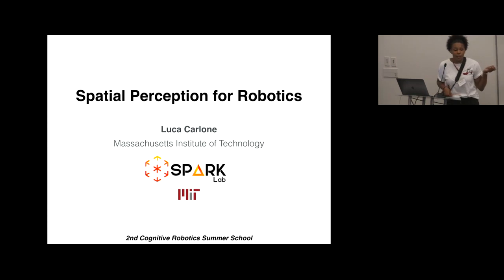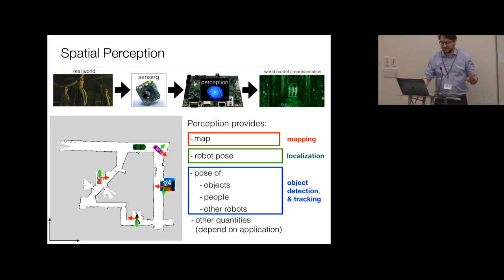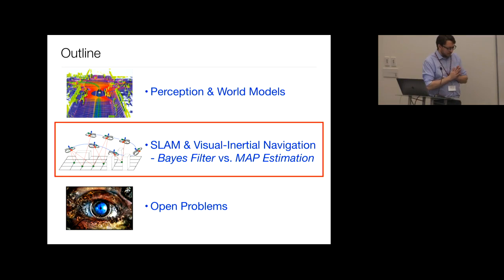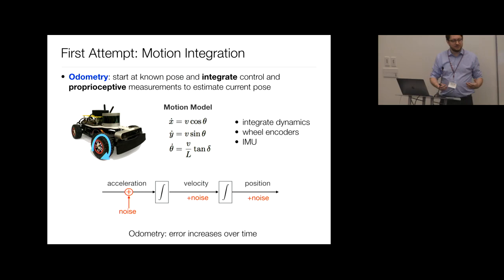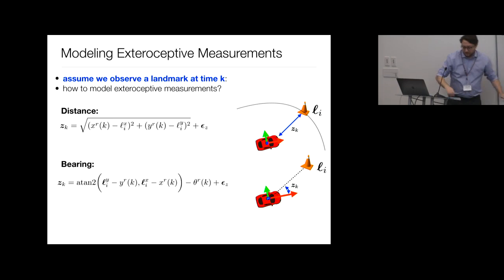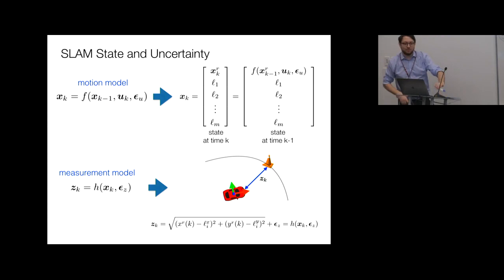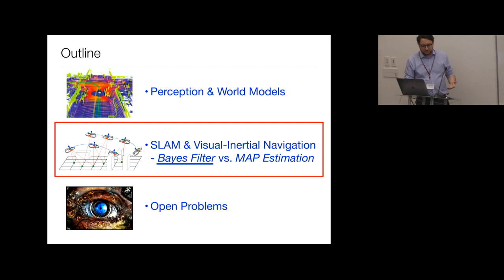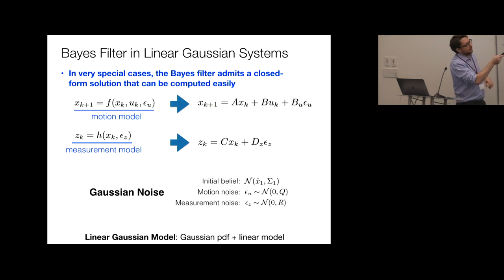Tutorial 1: Spatial Perception for Robotics - Day 1 - Monday, July 23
Speaker: Luca Carlone, Massachusetts Institute of Technology